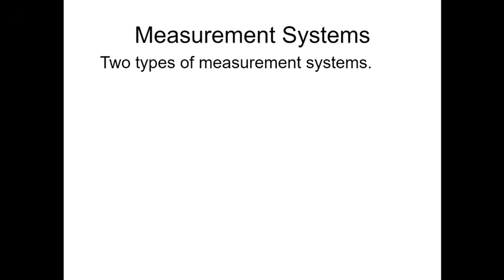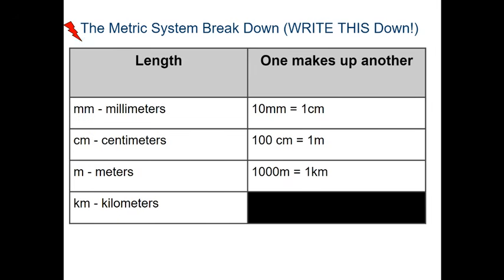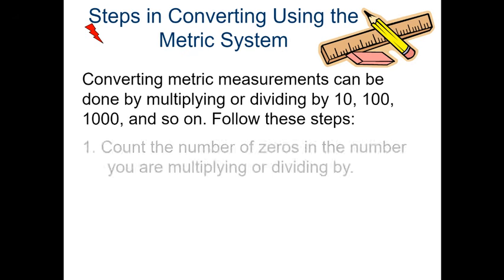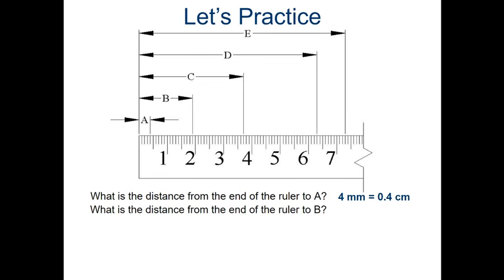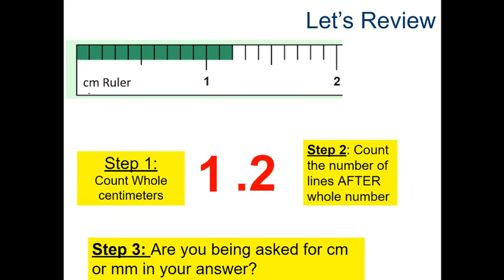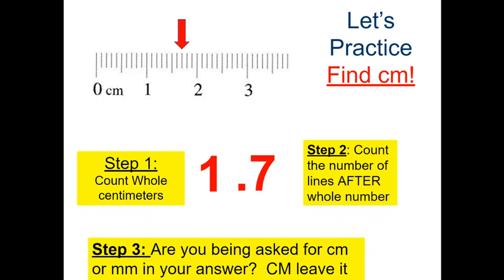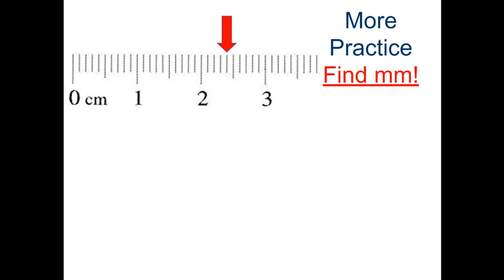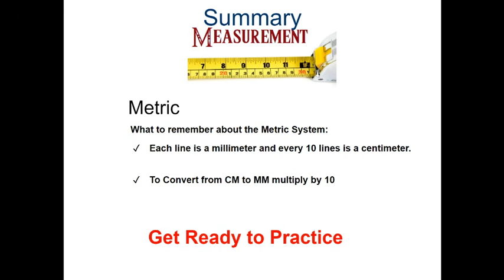Introduction to Metric Measurement